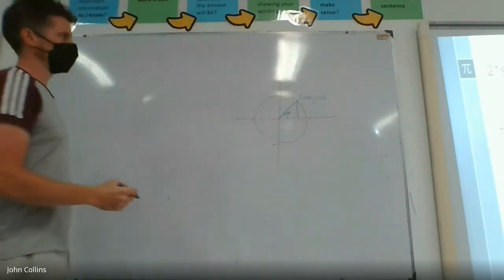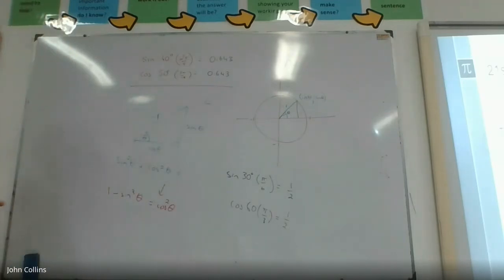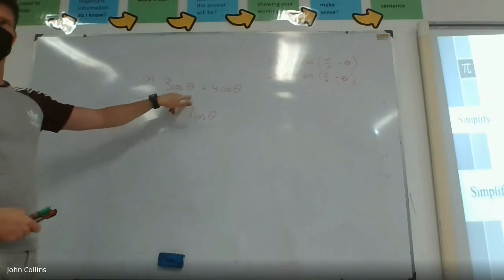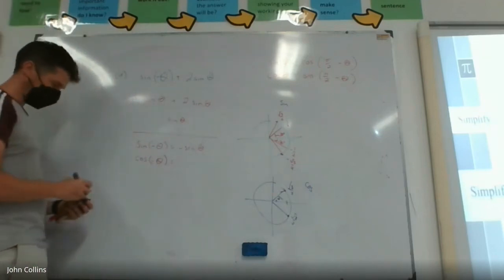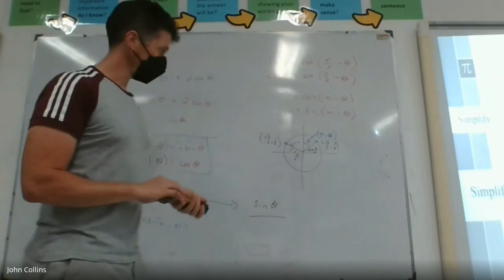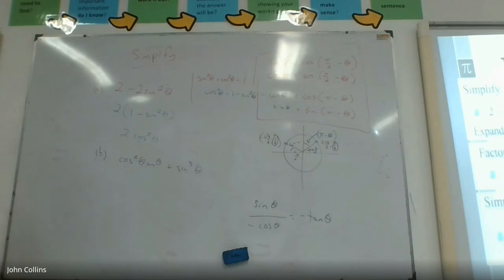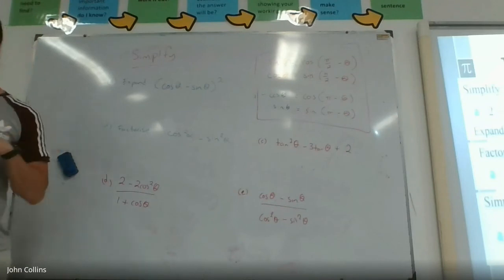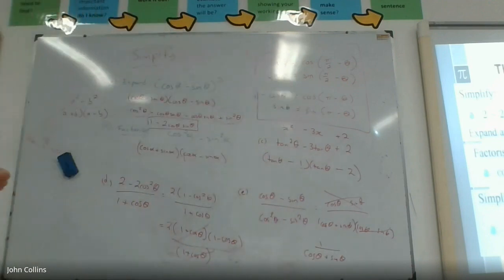SL AA Simplifying using Trig Identities